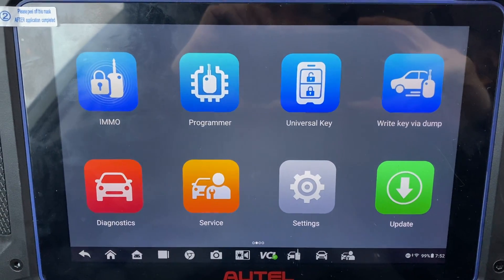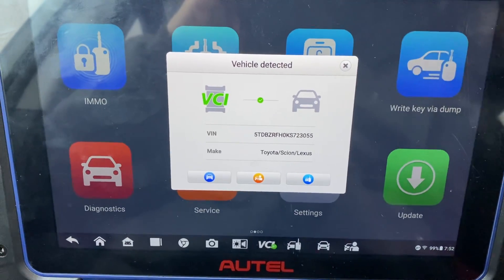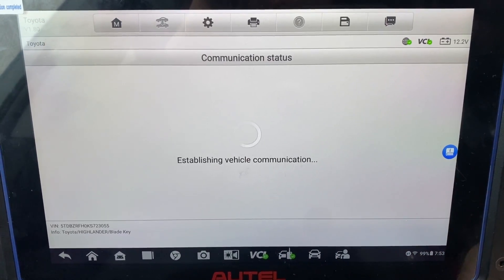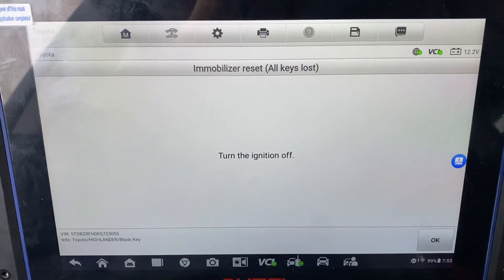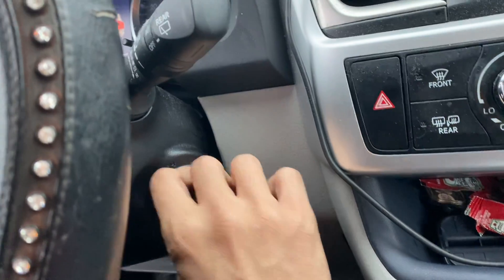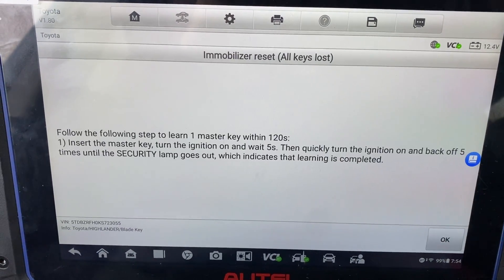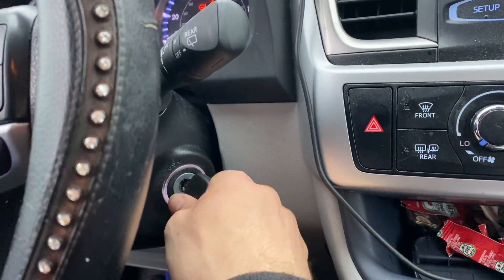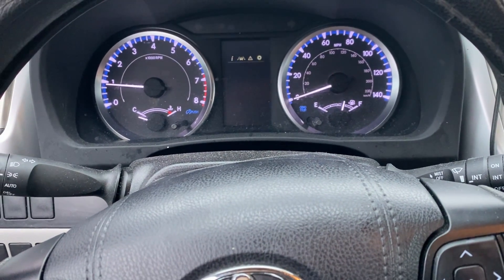2019 Toyota Highlander All Keys Lost using Autel IM608 Pro2